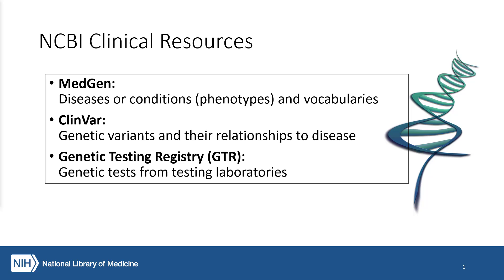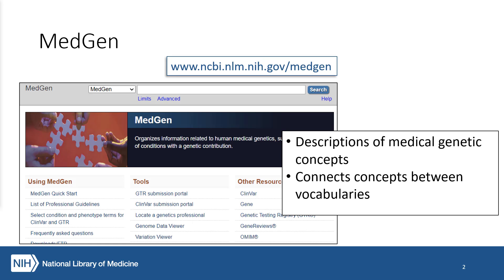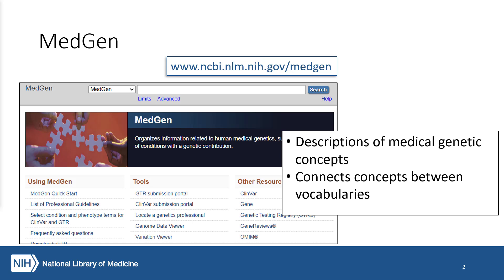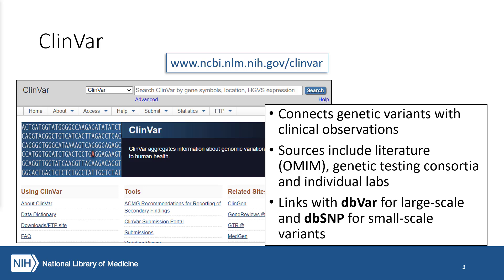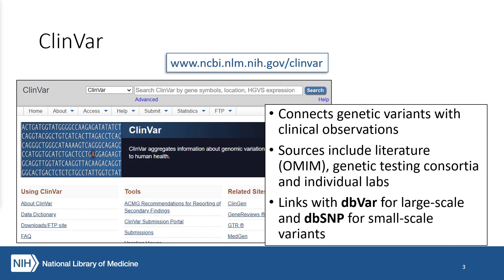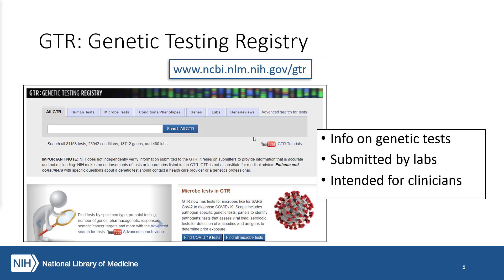NCBI Clinical Database Overview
This video, part of the Bioinformatics and Biology Essentials for Librarians course from the Network of the NLM, provides an overview of three NCBI clinical databases: MedGen, ClinVar and Genetic Testing Registry (GTR). Allow pop-ups and try these yourself using the NLM Navigators:

Key Points
MedGen: Phenotypes (diseases or conditions) and vocabulary
Terms and vocabularies from several sources (GTR, Unified Medical Language System, etc.); other data sources (OMIM, GeneReviews, Genetics Home Reference)

ClinVar: Submitted human genetic variants and their relationships to disease
Records represent assertions about phenotype associated with genetic variants
For large scale (copy number) variants, see dbVar
For small scale variants, see dbSNP
For clinically-relevant, see ClinVar
Sources include literature (OMIM), genetic testing consortia and individual labs

Genetic Testing Registry (GTR):
Submission-driven database of genetic tests (with limited NCBI curation)
Intended for clinicians
Can search and order tests